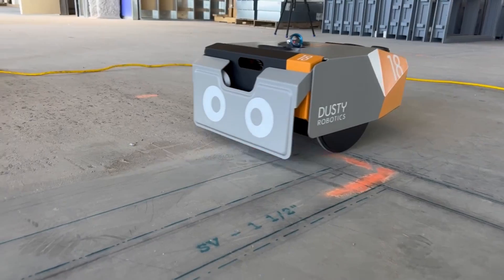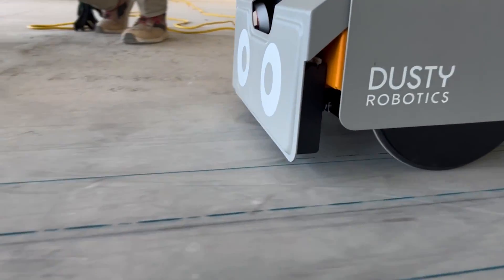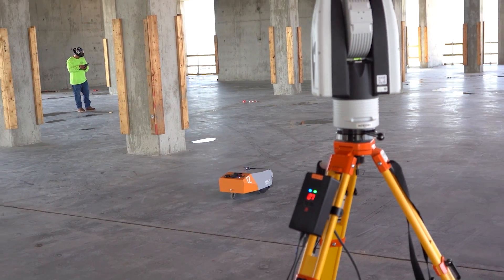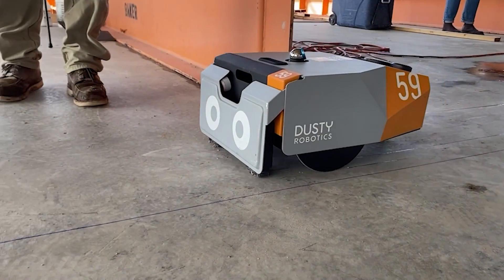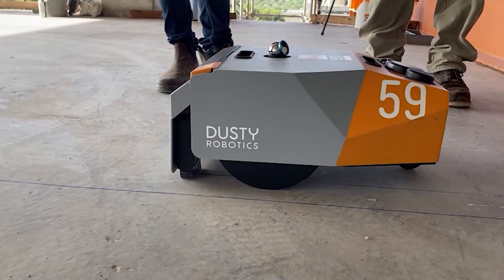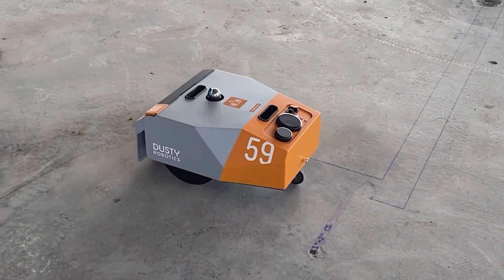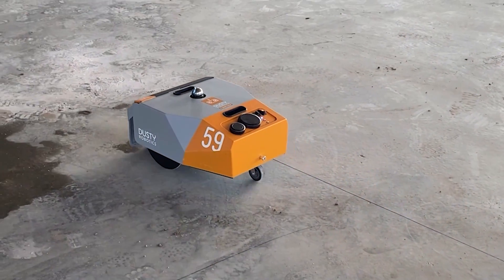Dusty Robotics + Kitchell: Bringing BIM Models Directly to the Field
Find out how Kitchell, a construction engineering company, saved time and money by using Dusty's FieldPrinter system to bring BIM models directly to the field. With 1/16" accuracy, robotic layout also enables increased communication and collaboration among trades because they can see each others’ installation plans and immediately identify and resolve conflicts. Are you ready to getdusty?